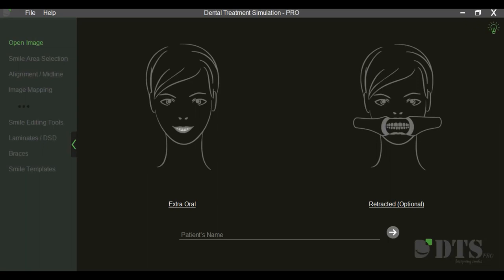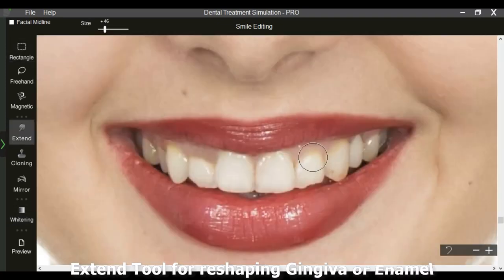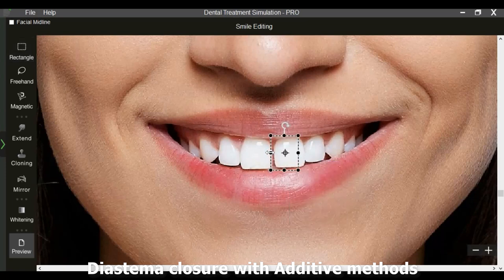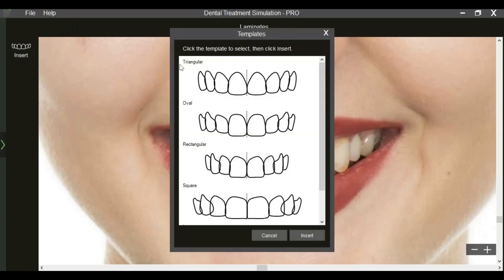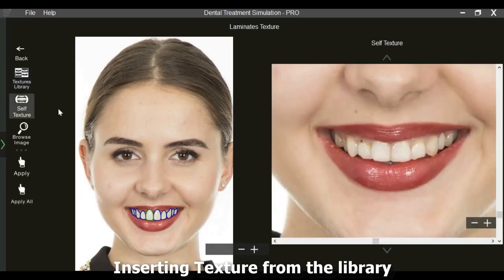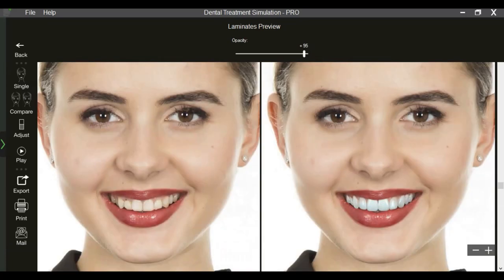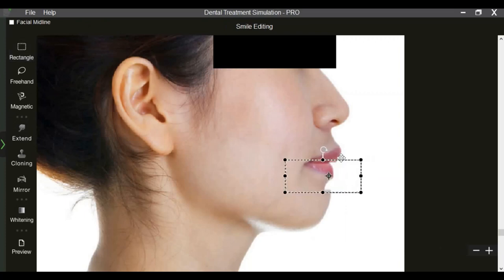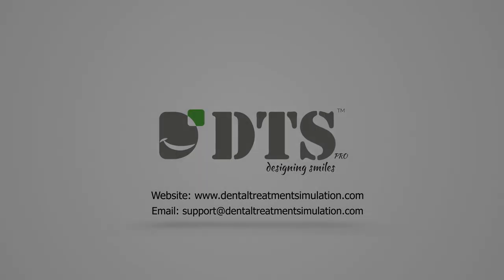DTS PRO Detailed Demo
Dental treatment simulation & Digital Smile Designing Software detailed demo.
This video gives an overview of the complete features of DTS PRO.